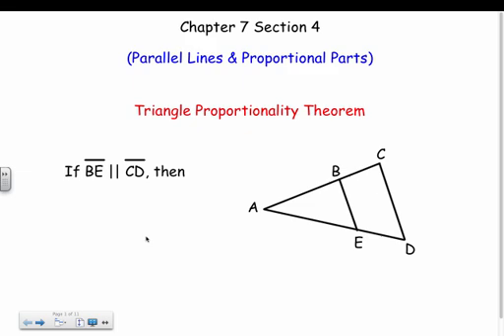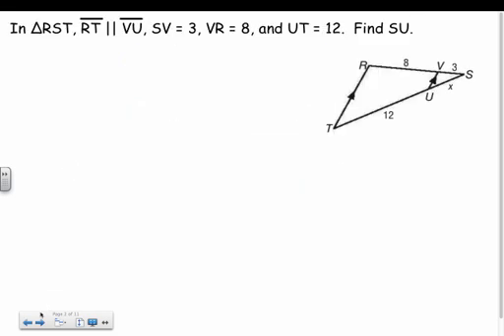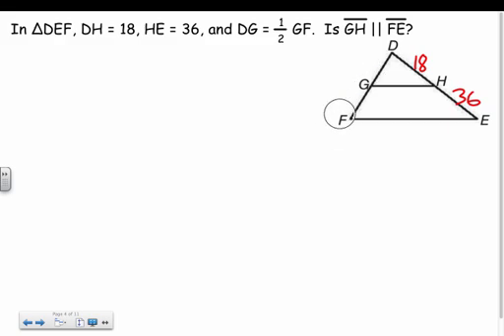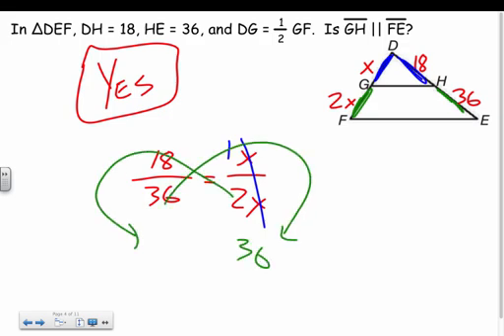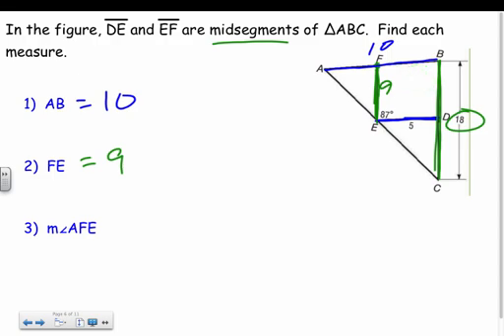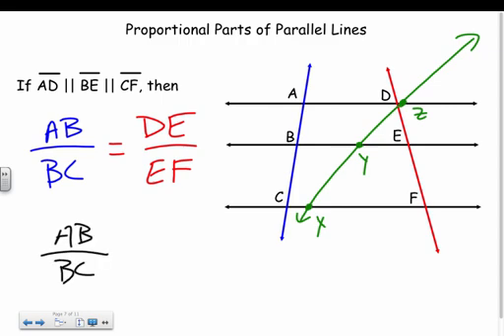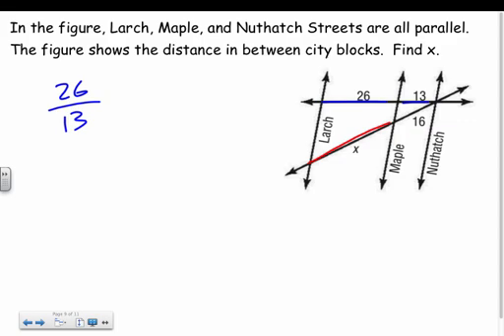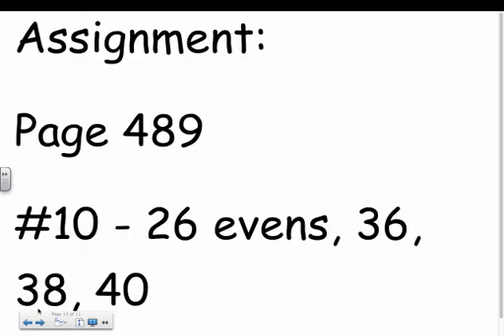Geometry - Parallel Lines & Proportional Parts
Geometry lesson over Parallel Lines & Proportional Parts